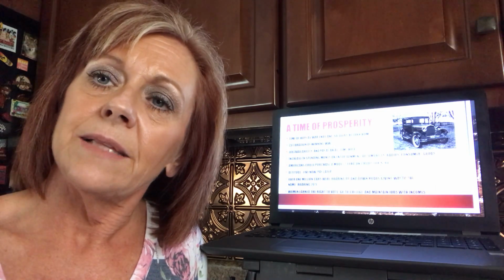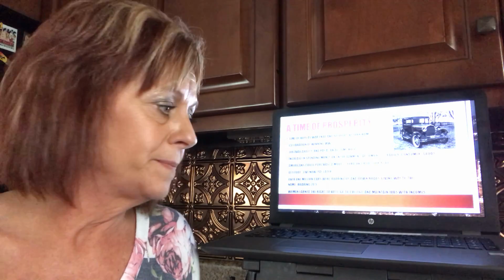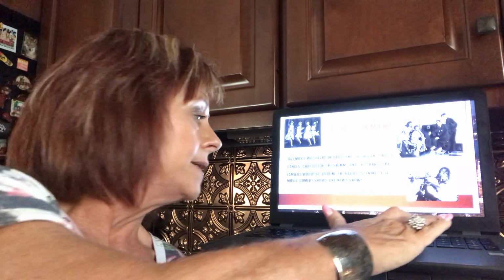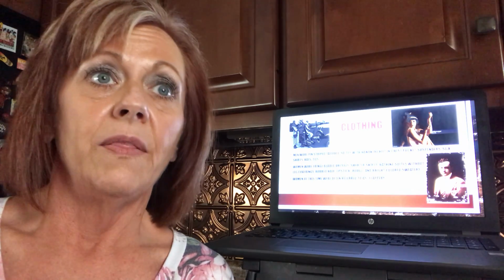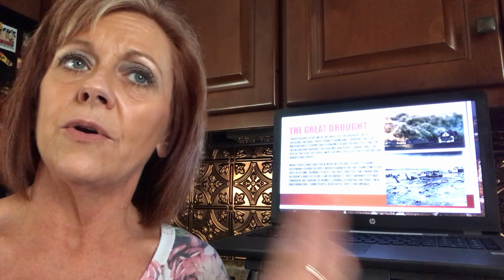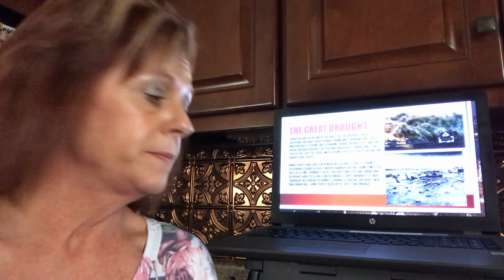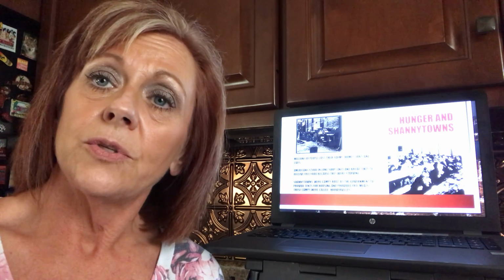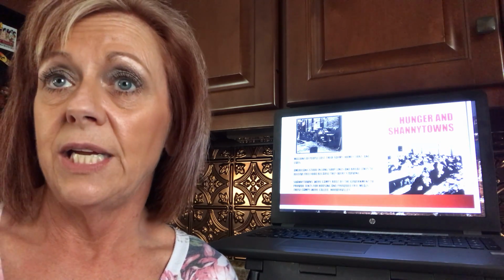IL 650 Assignment 4 Collaborative Lesson, Donna Harbin, Summer 2019